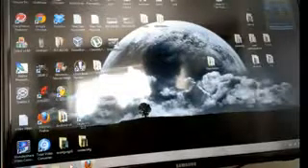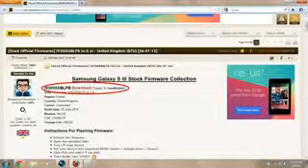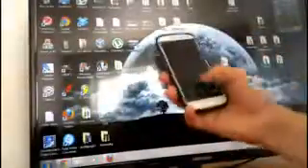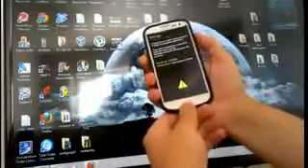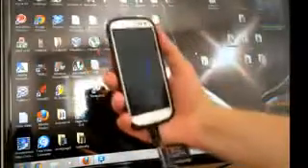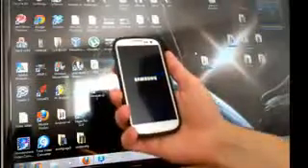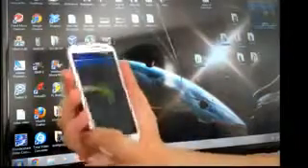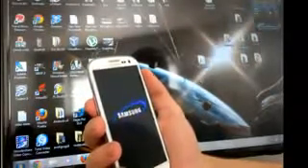Samsung Galaxy S3 How to unroot and flash stock firmware